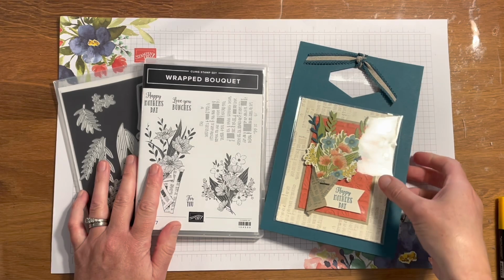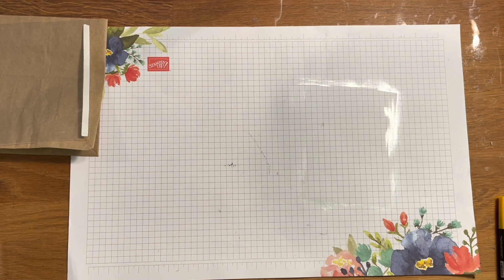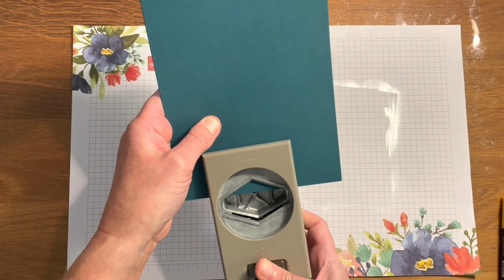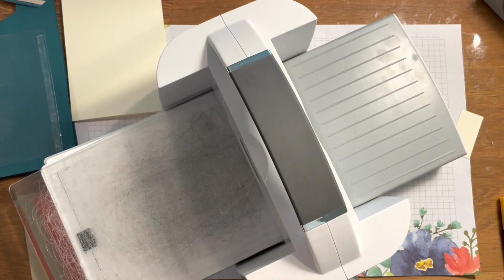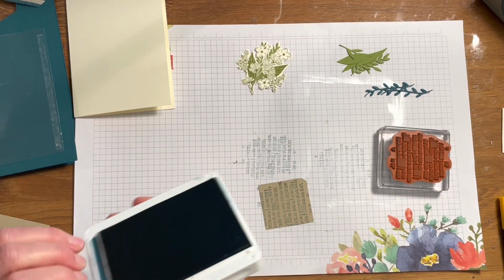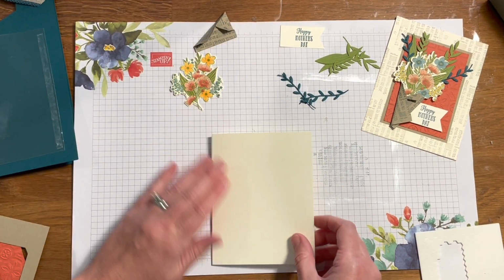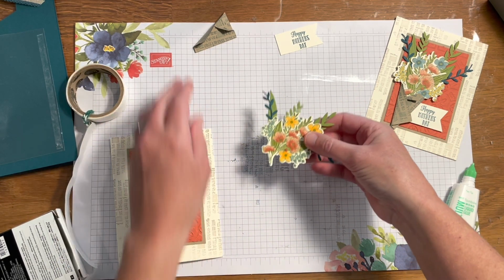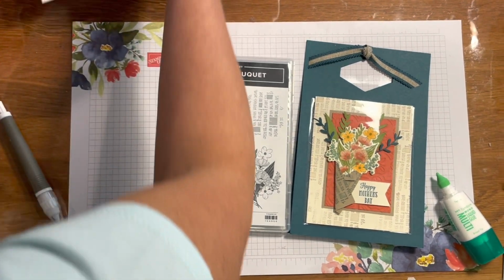Sabella Styles - Wrapped Bouquet Mother's Day large gift bag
Make this big gift bag using 1 sheet of cardstock cut in 1/2...a regular size lunch bag trimmed and adhered between...with a clear envelope on the front to hold your pretty card!